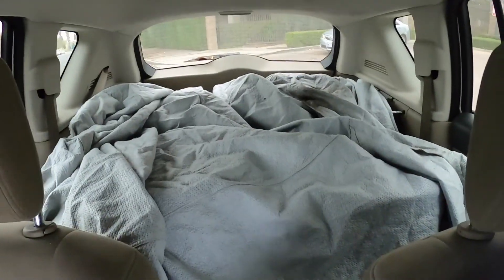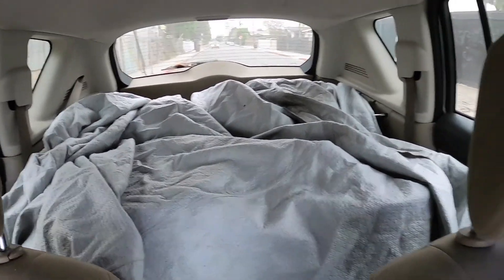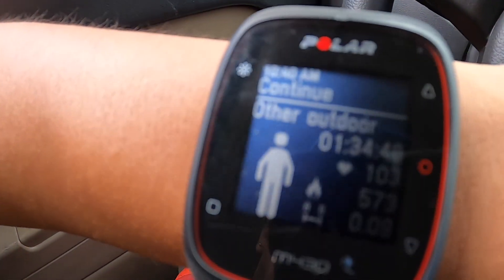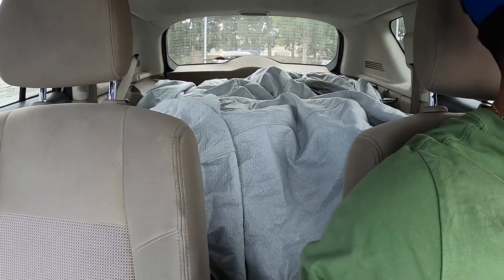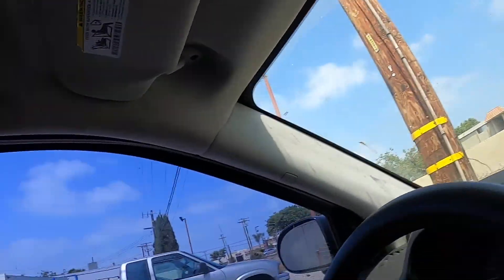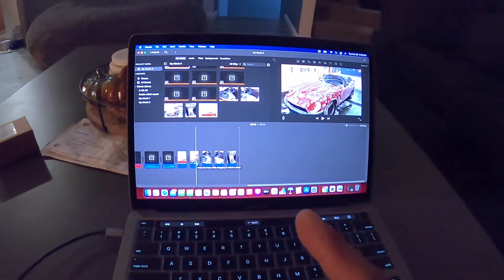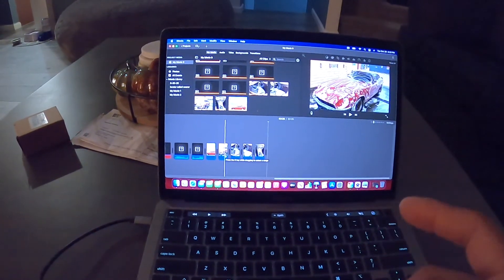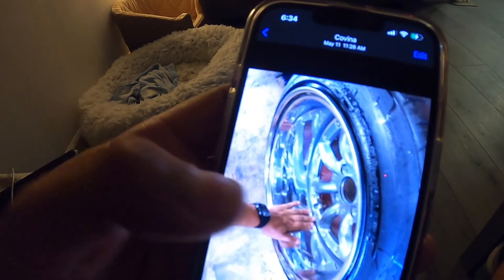MY DATSUN 240Z IS GONE!! 😩